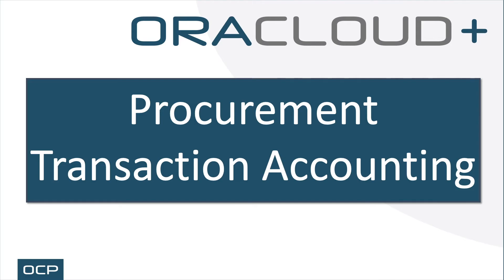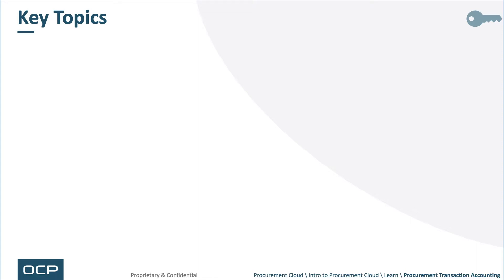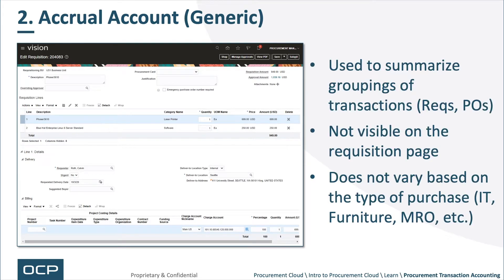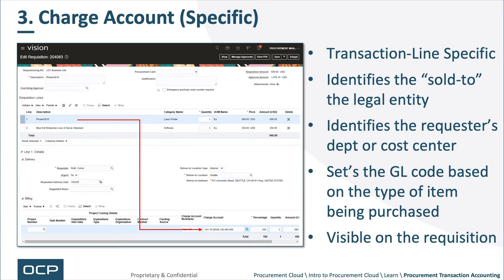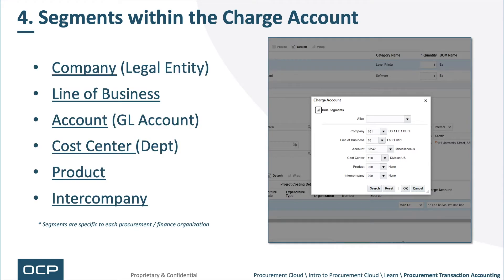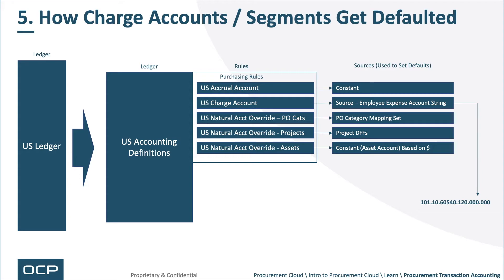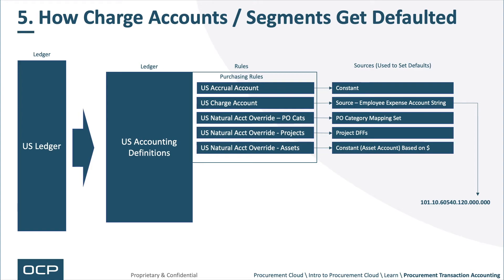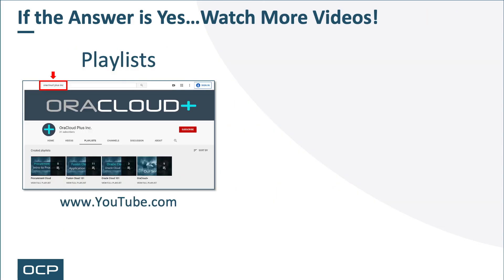Oracle Cloud Tutorial Ep 0029 | The Transaction Account Builder (What You Need to Know in 7 Mins)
Ex-Oracle Solution Architect, Scott Walls, explains Oracle ERP Cloud's TAB (Transaction Account Builder) in less than 7 minutes.  The TAB defines the accounting strings and is part of Oracle Cloud's ERP Pillar.  See the "Related Content" section below to discover related topics.

// PANAMEER LINKS